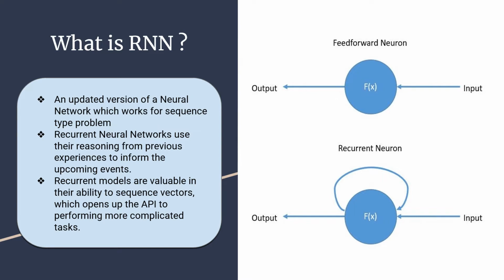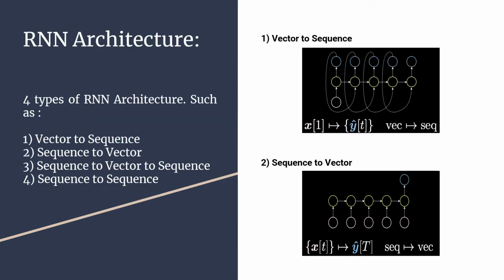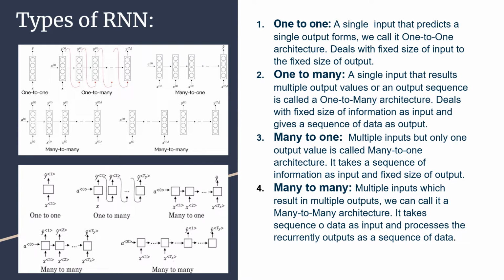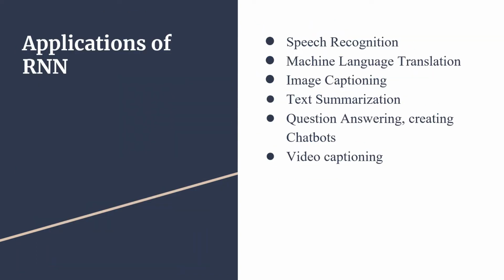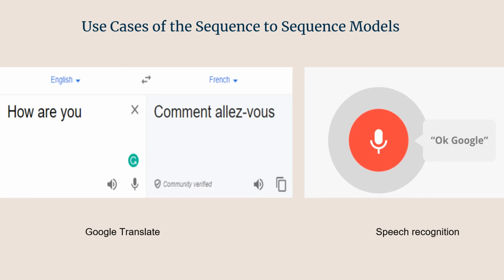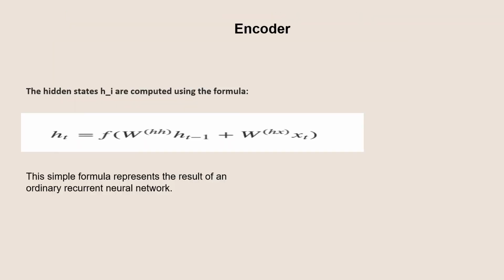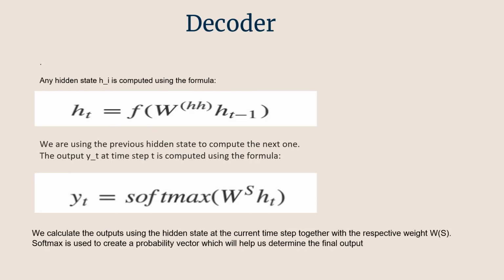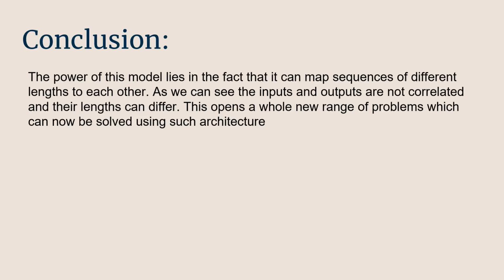Example and Architecture of Sequence to Sequence using RNN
Brac university
CSE425